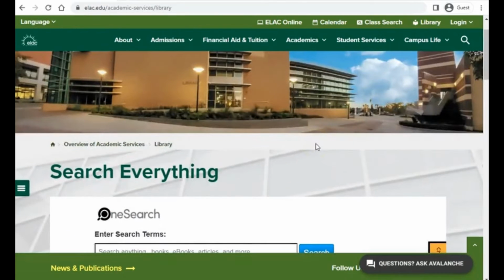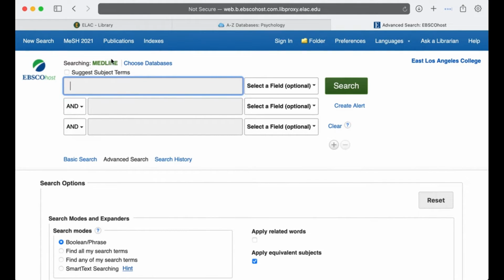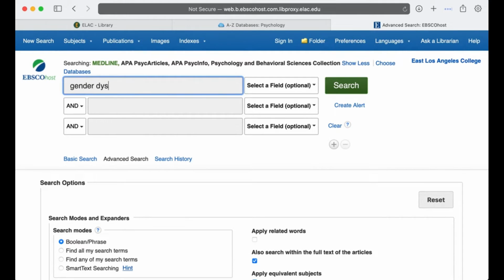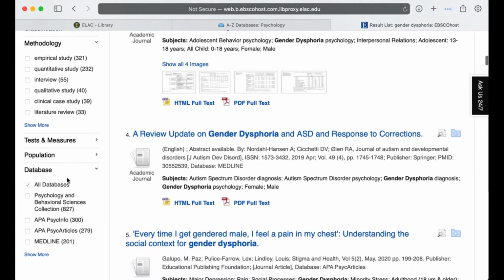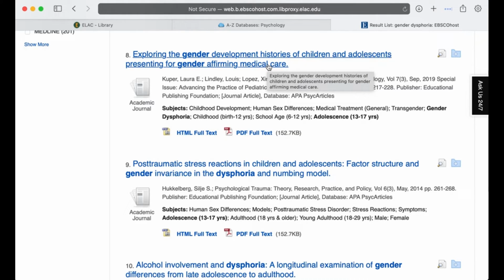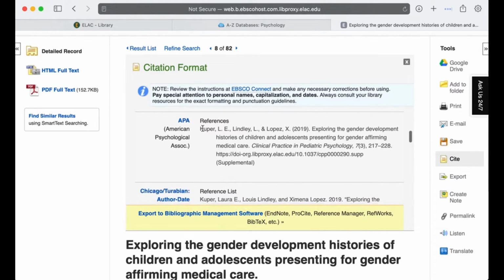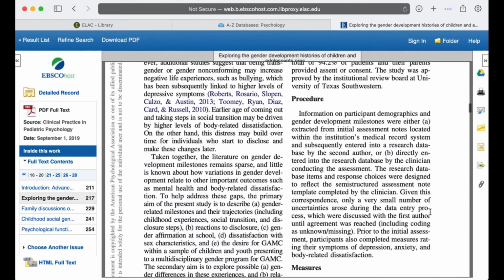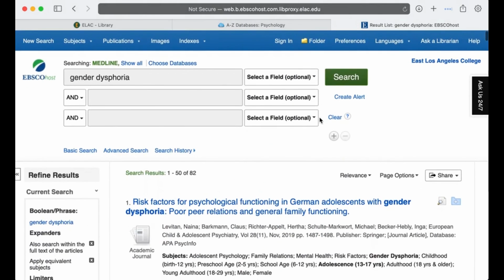Introduction to Research in Psychology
This video shows ELAC students how to access, search, and interpret peer-reviewed scholarly journal articles in EBSCO's psychology-specific databases. Follow along at elac.edu/library
For off-campus database access, use your LACCD credentials.